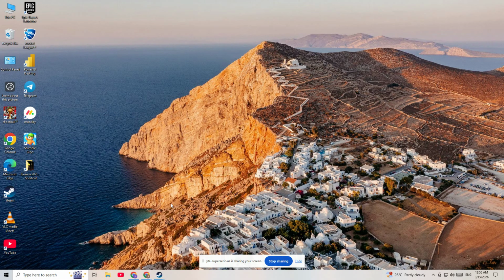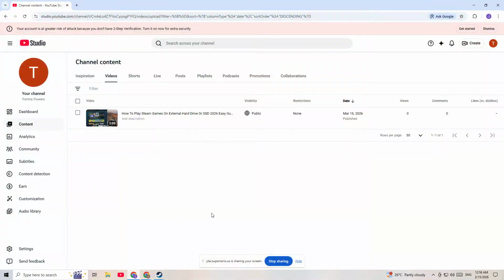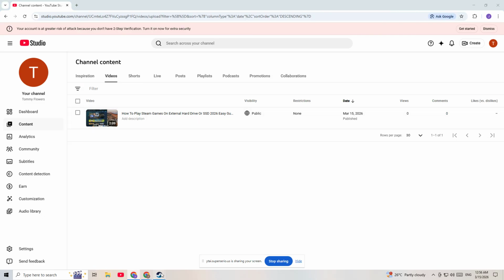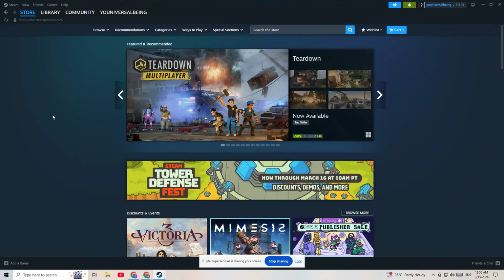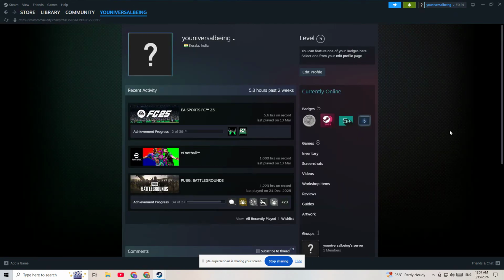How To Upload Video On Steam (2026 Easy Guide)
Learn how to upload a video on Steam by linking your YouTube account and adding gameplay videos to your Steam profile quickly and easily.

Timestamps
0:00 Intro
0:54 Upload Your Video To YouTube First
1:46 Open Steam And Go To Your Profile